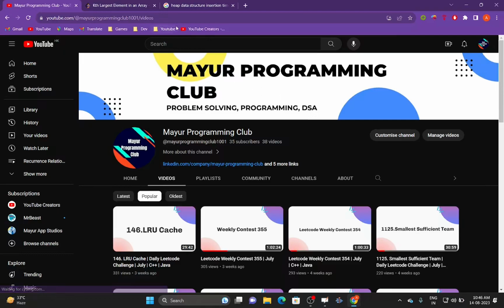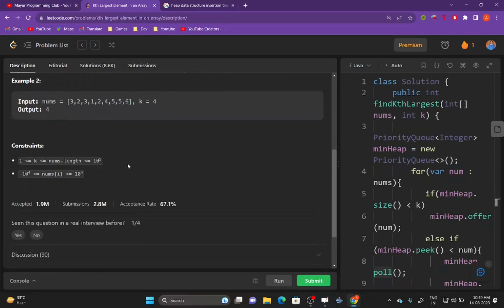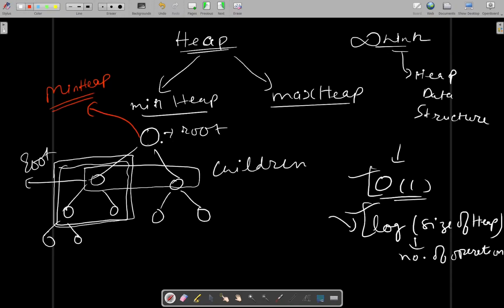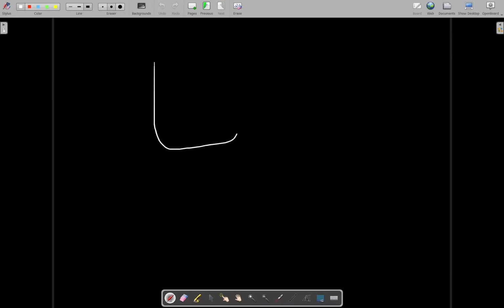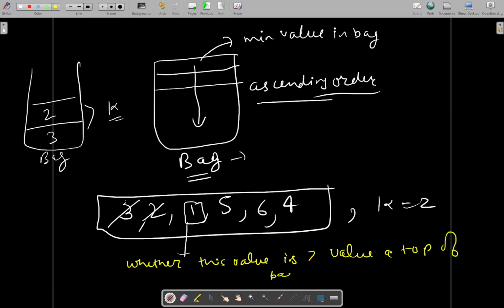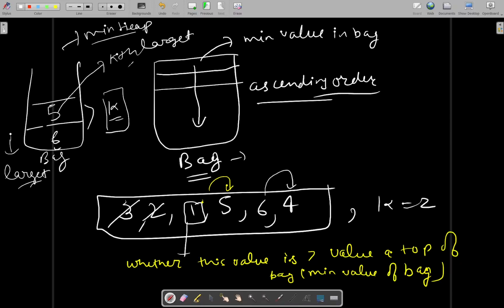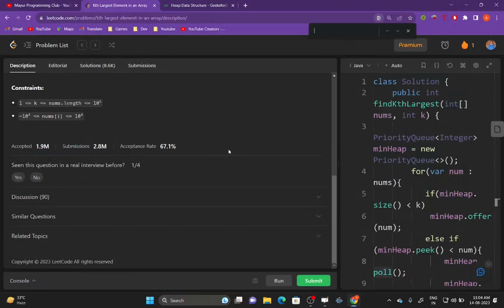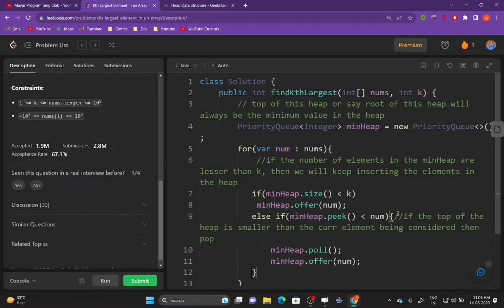215. Kth Largest Element in an Array | Daily Leetcode Challenge | August | C++ | Java